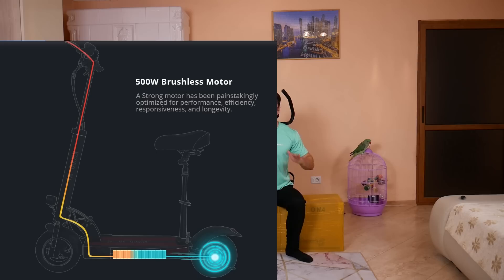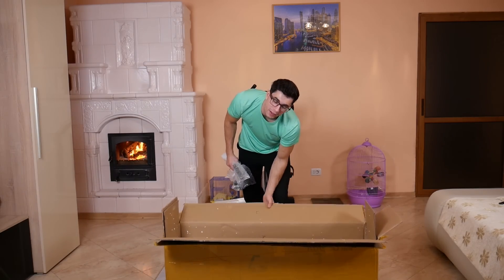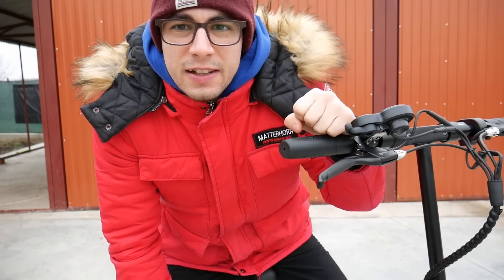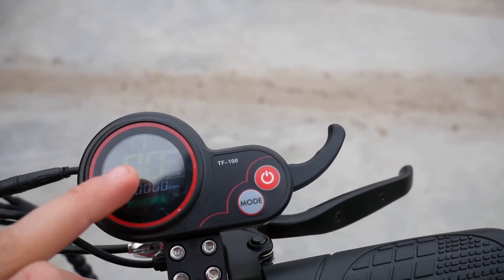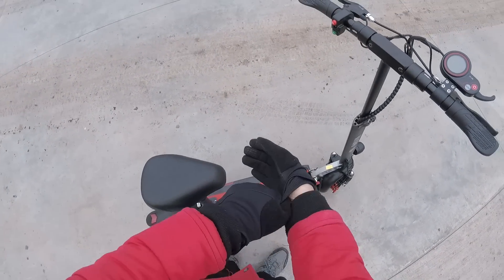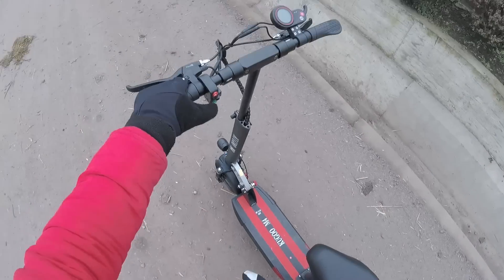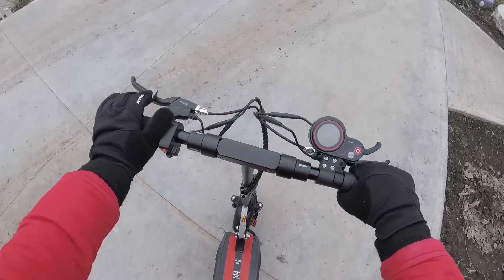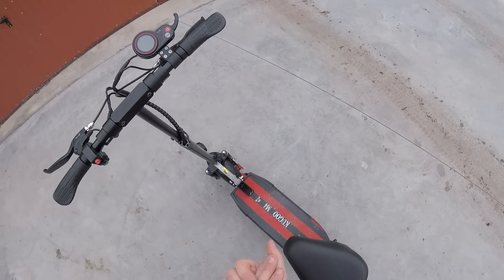TROTINETĂ ELECTRICĂ care se transformă în SCUTER ?? Offroad Kugoo M4 Electric Scooter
Cod reducere pentru trotineta : GKB267S

Foloseste codul de reducere : GKB217S    pret:€256.99

Foloseste codul de reducere : GKB218S   pret:€299.99

foloseste codul de reducere : GKB220S   pret:€319.99

Site prozis pentru sportivi( si nu numai ) + codul voucher "bogdanh" pentru 10% reducere la orice produs si comanda de pe site.

Îmi poți trimite scrisori  sau colete pentru FanMail la adresa : Oficiul Poştal Nr.1 Căsuta poştală Nr.12
Tecuci, Județ Galați - Nume : Bogdan Hriscu

Pentru colaborări și promovări la adresa de email/